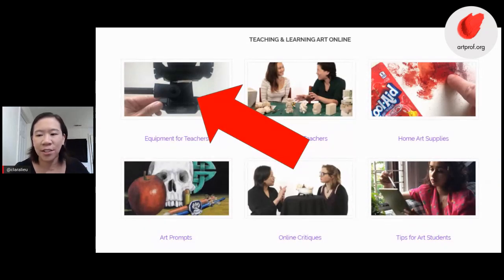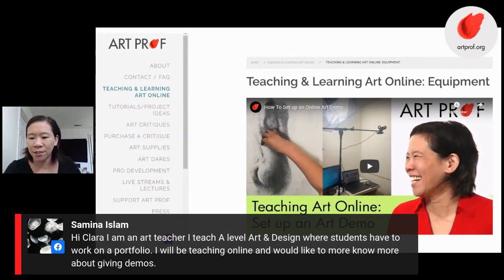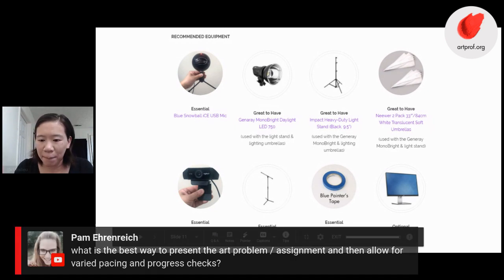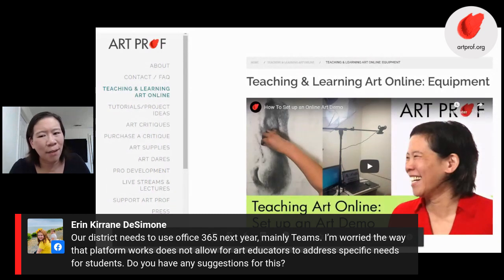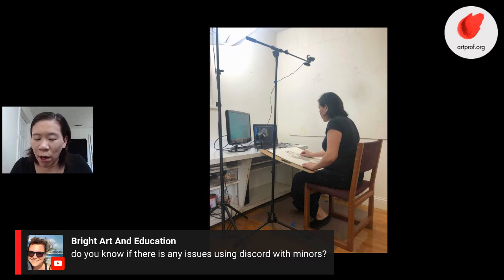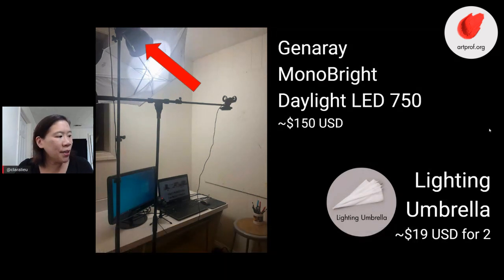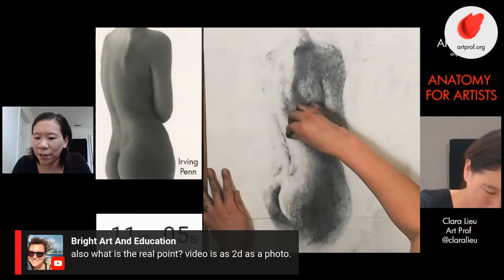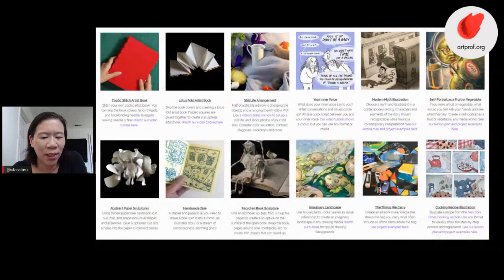Teaching Art Online: Stop Being Clueless & Start Making These Changes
Get tips for teaching studio art remotely, addressing topics such as synchronous vs. asynchronous teaching, platforms, communicating with students, live video vs. pre-recorded video, audio as a tool, and more.

FACULTY TRAINING LECTURES
Prof Lieu is available to do lectures on remote teaching for schools, colleges, and non-profit organizations and professional development topics for artists.

STREAMYARD is the software we used in this stream!

VISIT OUR MAIN SITE
is a website for learning visual arts. All of our content is 100% free!

STREAMING EQUIPMENT
96 Pack Acoustic Panels Studio Foam Wedges 1" X 12" X 12"